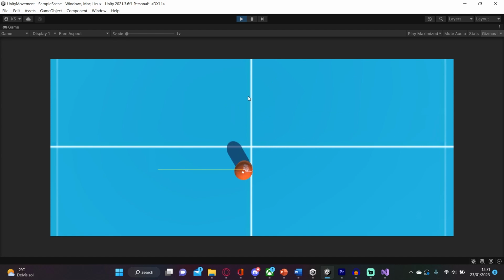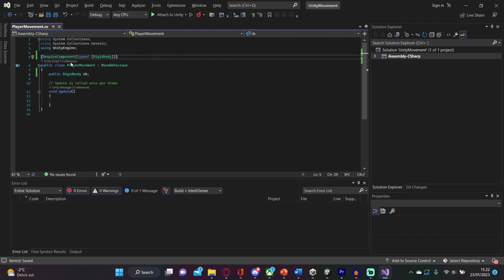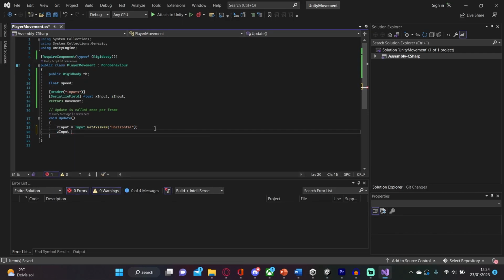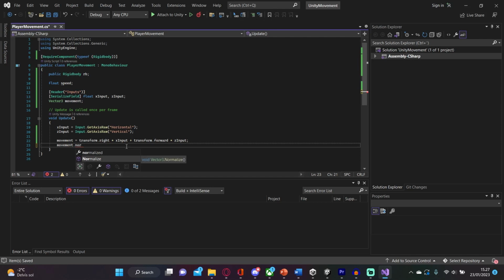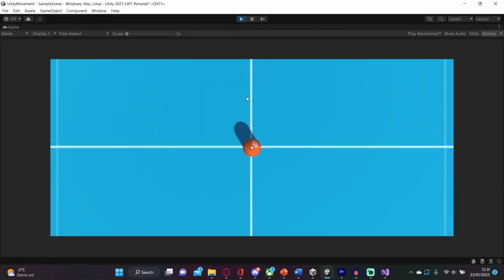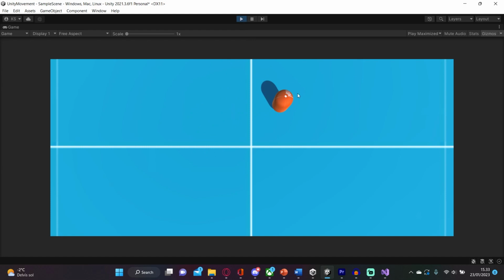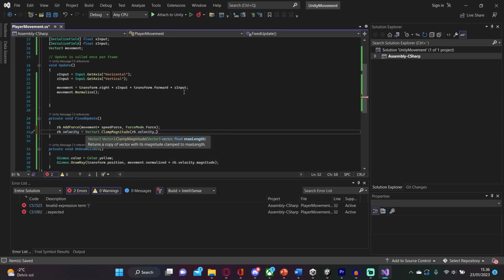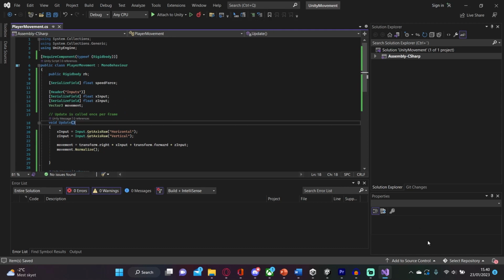How To Make Movement | Unity Tutorial For Beginners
In this video, I'll show you how to create a movement script in unity using rb.velocity & rb.addForce. These methods are usually my preference and I'll show you what you need to do in order to get it working minimally.